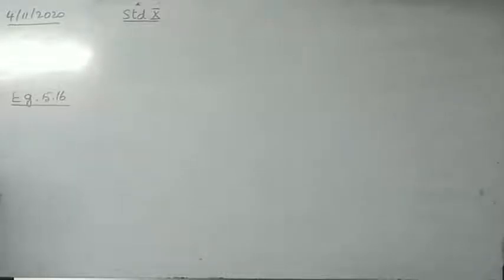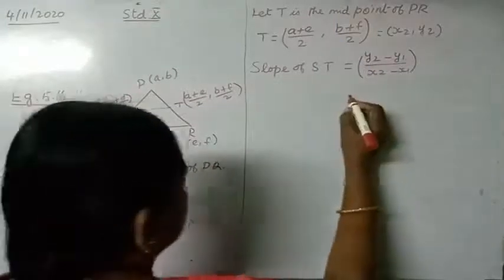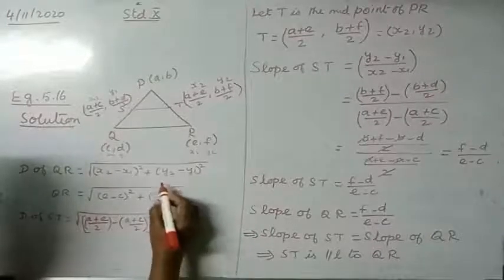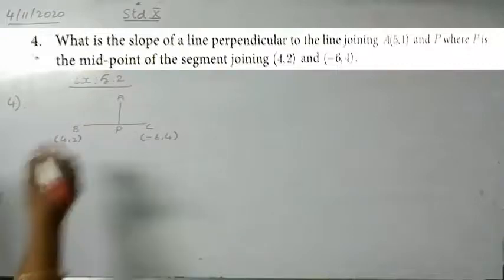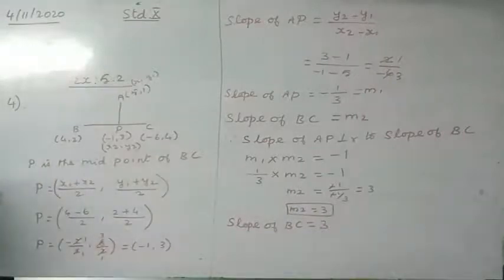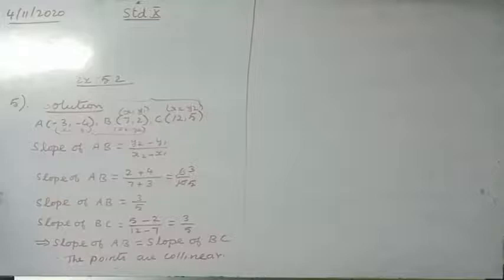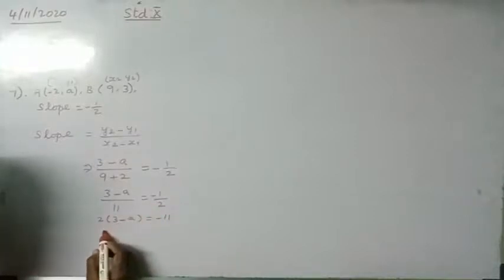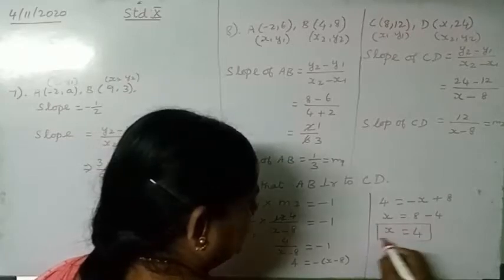Example 5.16 and exercise 5.2 Qn. No:4,5,6,7 and 8